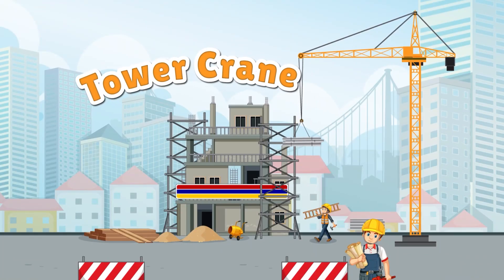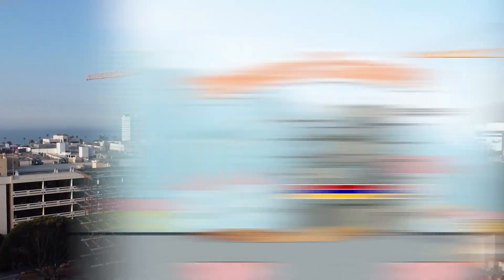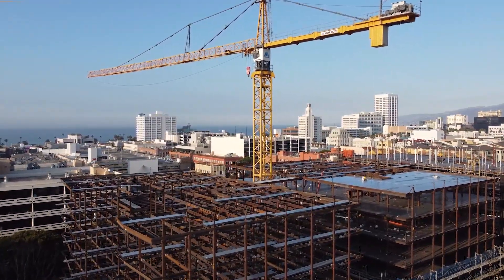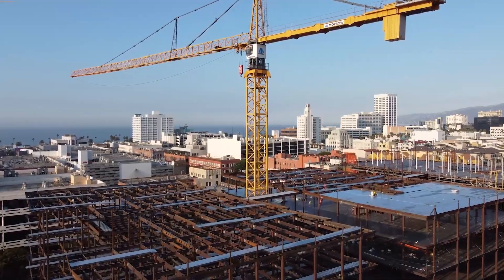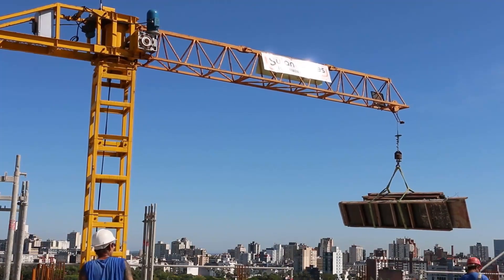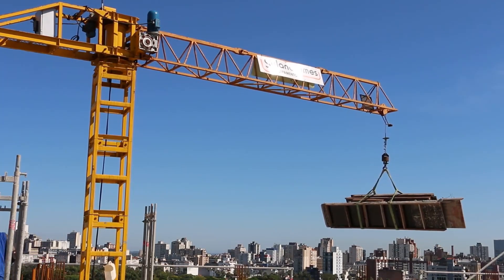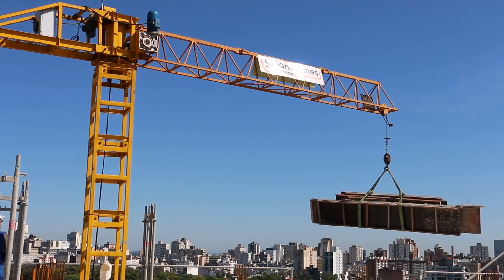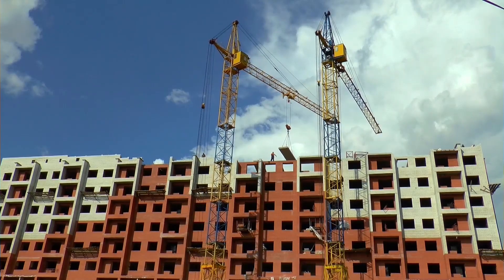Types and Functions of Crane Heavy Equipment | Crawler, Tower Crane, Mobile Crane, Hoist, Jib Crane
Various types and functions of Crane heavy equipment | Crawler Crane, Tower Crane, Hydraulic Crane, Mobile Crane, Hoist Crane, Jib Crane, Train Crane.
A crane is also a heavy equipment machine that has a large shape and lifting capacity and is capable of rotating up to 360 degrees and a reach of up to tens of meters. Cranes are usually used in project work, ports, workshops, industry, warehousing.